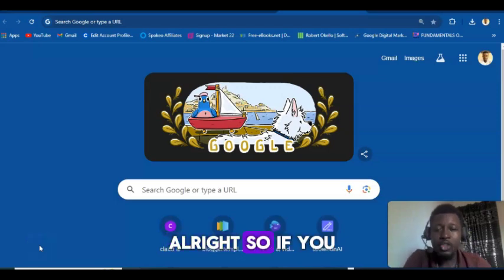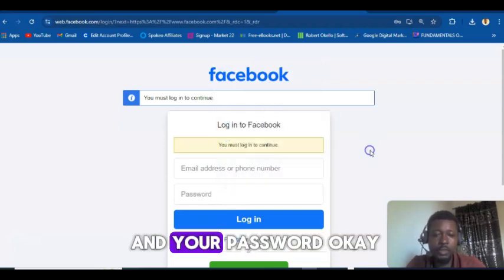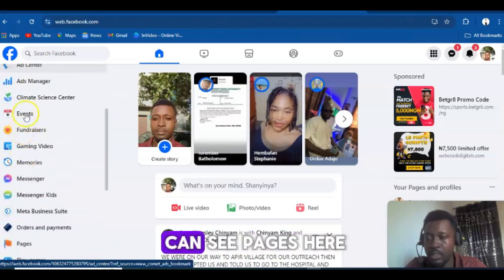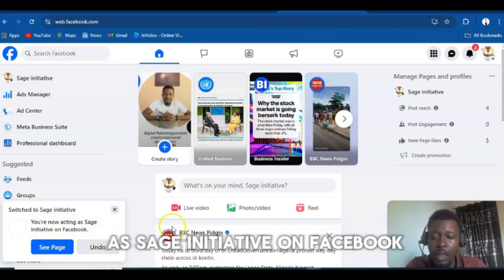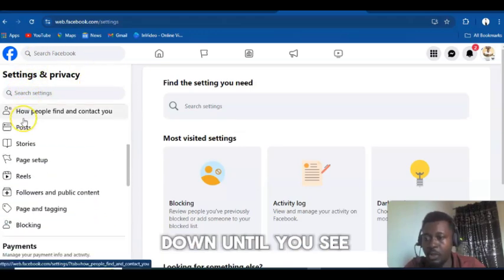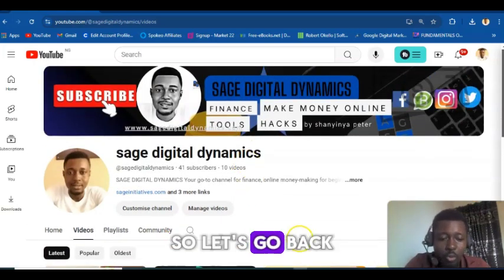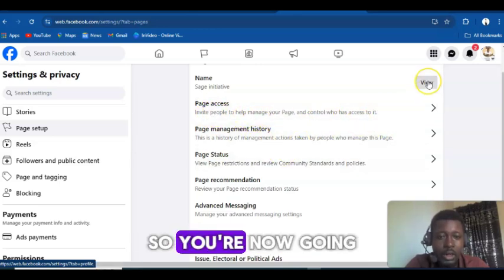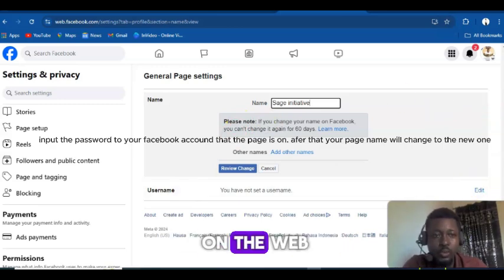How to Change Your Facebook Page Name using URL/web | Step-by-Step Guide 2024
In this easy-to-follow tutorial, we'll show you how to change your Facebook page name in just a few simple steps! Whether you're rebranding, updating your business name, or making a small tweak, this video has got you covered on how to,
Go to your Facebook page
Navigate to the settings
Edit your page info
Submit your new page name for review